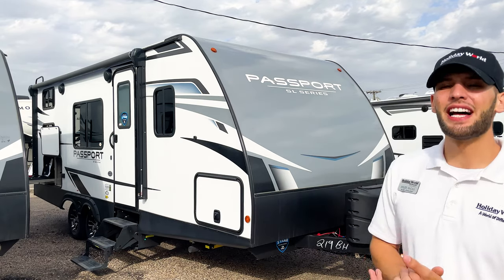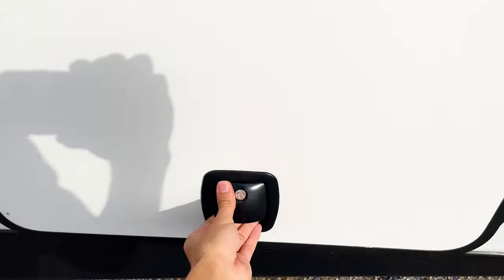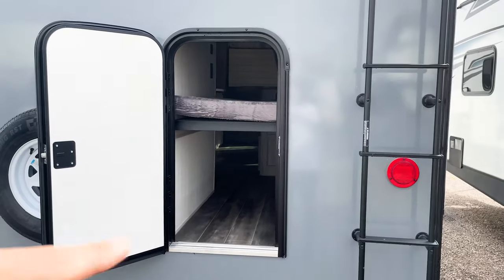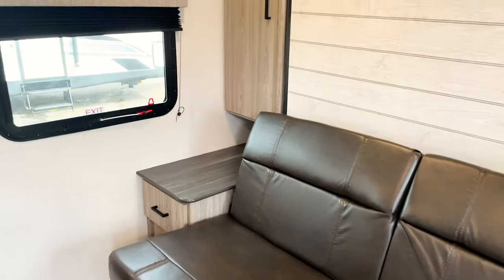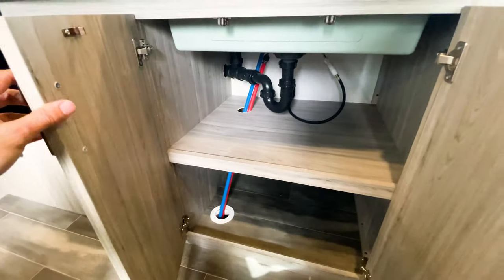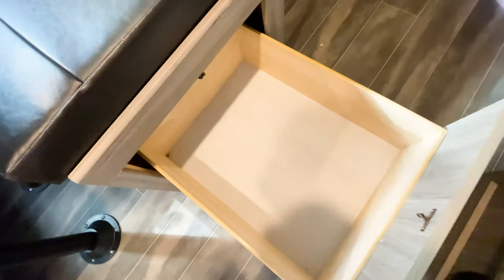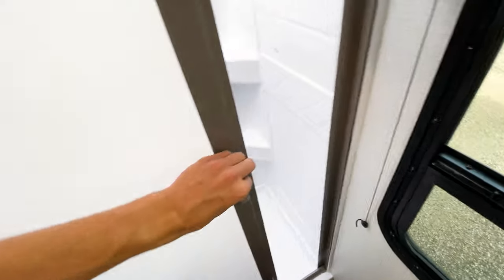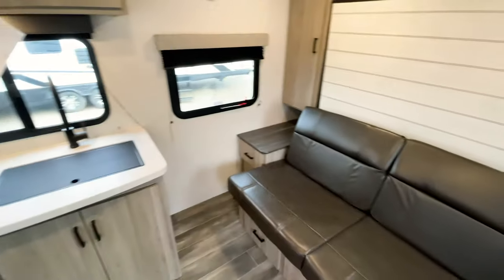Light Weight Bunkhouse RV Sleeps 7-8 with Murphy Bed! - 2021 Keystone Passport 219BH - Walkthrough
Here is a great RV for people looking for something under 5,000lbs that can sleep 6+ with ease. Murphy bed, double bunks, and collapsible dinette give you all the sleeping you need, and this RV is without a slide out, making it hassle free and easy to get up and go camping!

**If you are looking for an RV in TX, send an email to with your location and what kind of RV you are looking for and I will be able to assist you!**

Located in Mesquite, TX. 20 min East of Dallas @ Holiday World of Dallas where we are proud to offer a great lineup of RV’s as well as THE BEST SERVICE CENTER IN THE COUNTRY with a 4.9 star rating on Google.